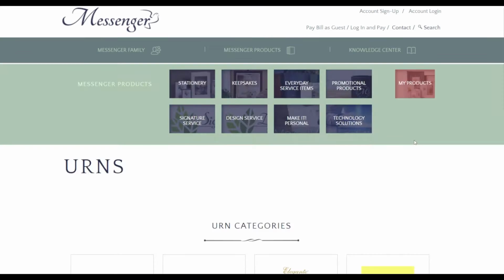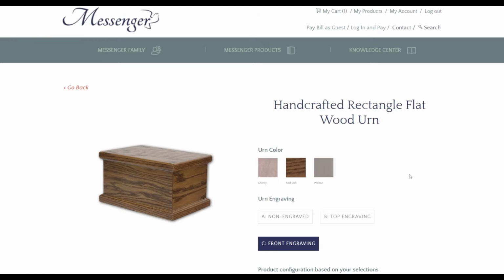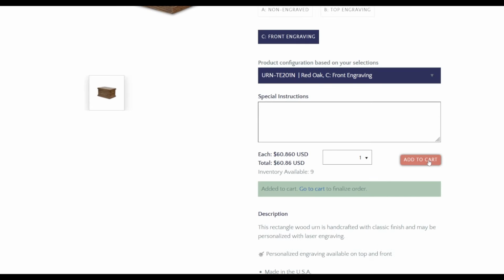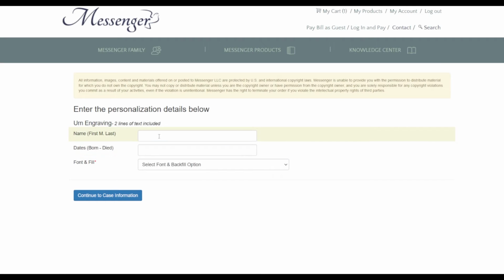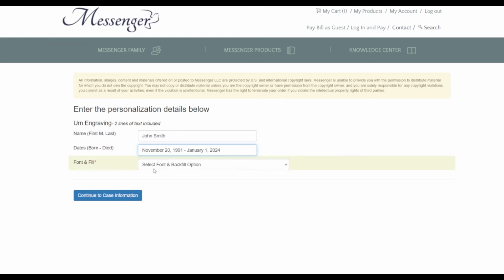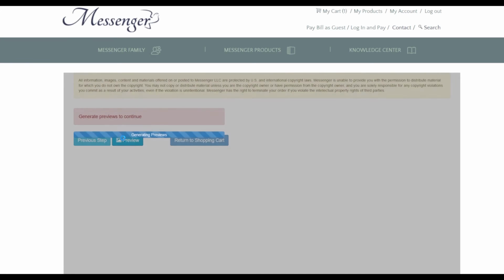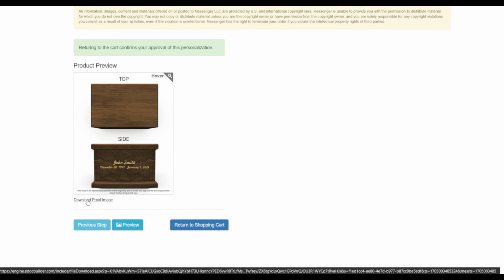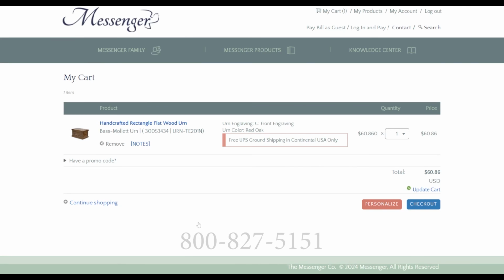MS com Urn Engraving Tutorial with Intro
With the ability to engrave your urns, we now have a process that allows you to preview the personalization! Today in our Urn Engraving Customization Tutorial for MS.com, we will show you how to personalize your own Urn for your families today!